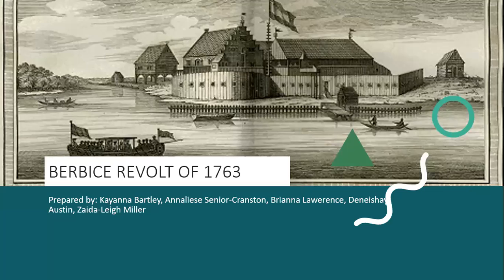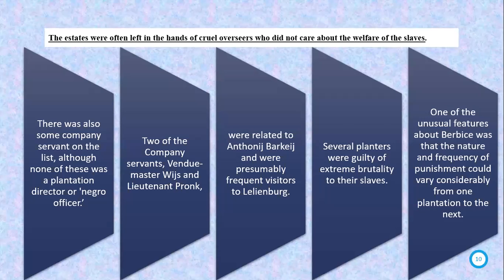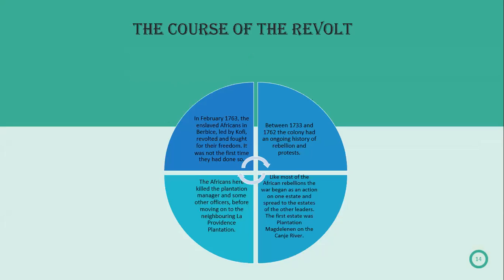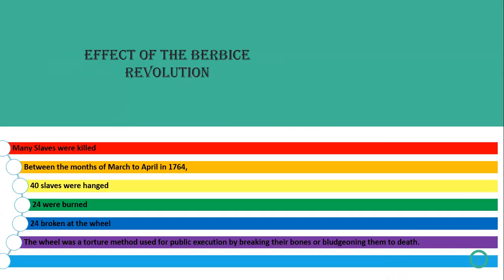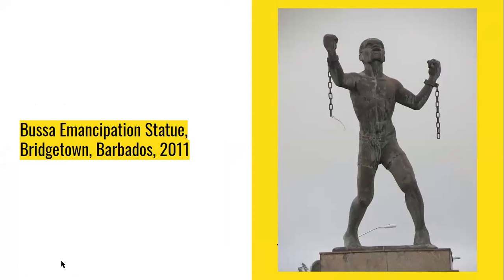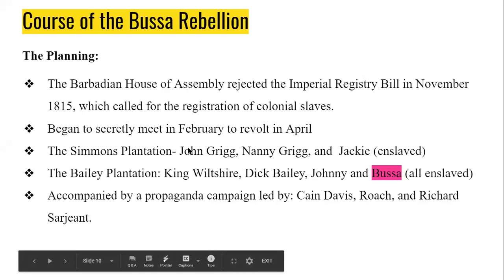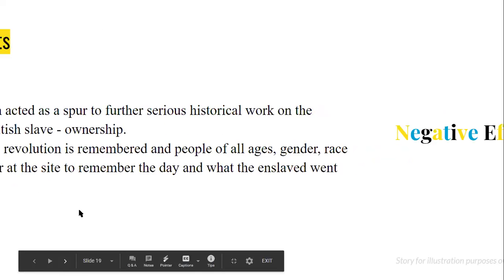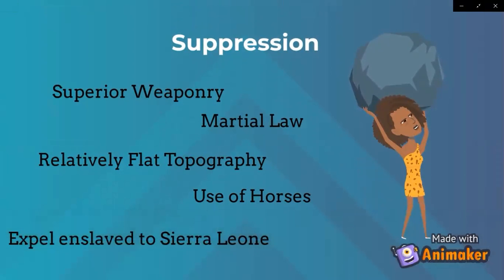Lesson 5 Berbice and Barbados Slave Revolt ( Presentations)